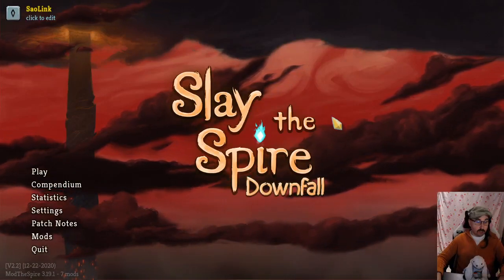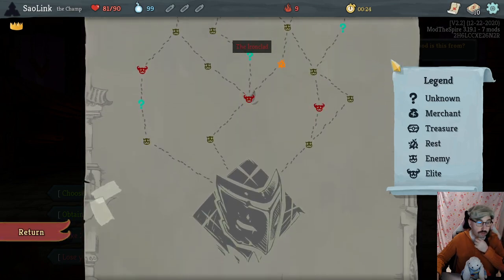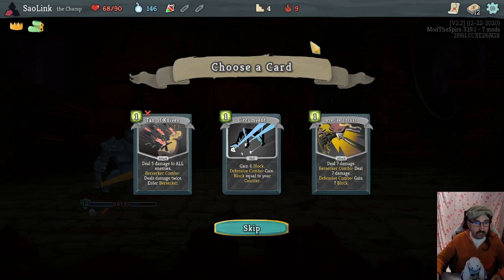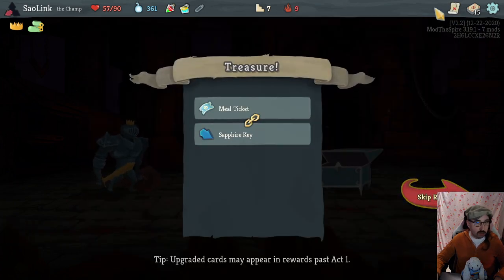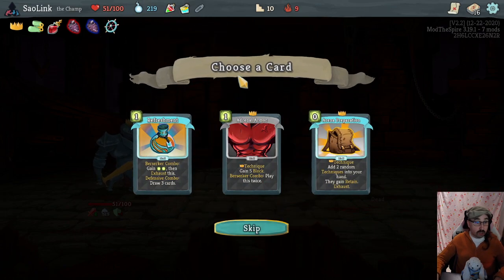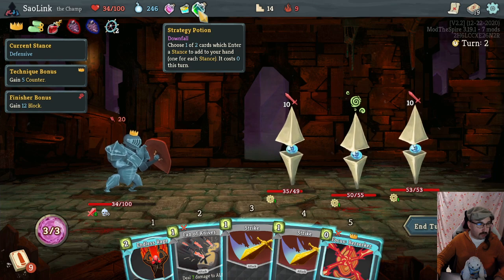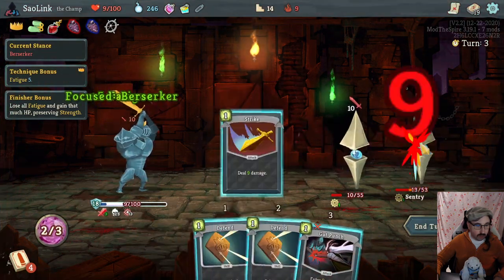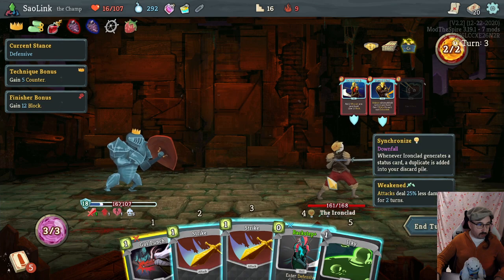Downfall: The Champ's Health Pool - Champ - Ascension 9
This is an older video I forgot to publish, so here it is.

Slay the Spire is another roguelike deckbuilder developed by MegaCrit. You take control of a hero and climb the spire, a dungeon filled with monsters and treasure. You build your deck as you go and adapt to new threats on every floor of the spire.

Downfall is an overhaul mod that includes a whole new game mode. You play as the villains and set out to defeat the heroes who are trying to slay the spire.